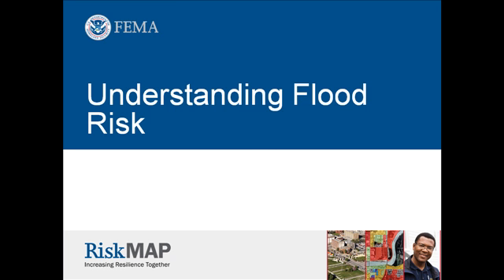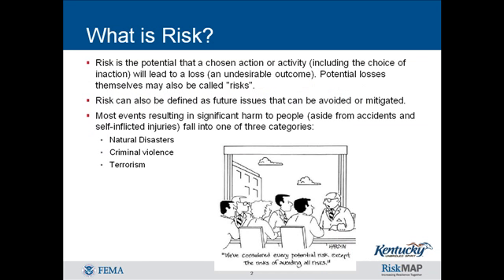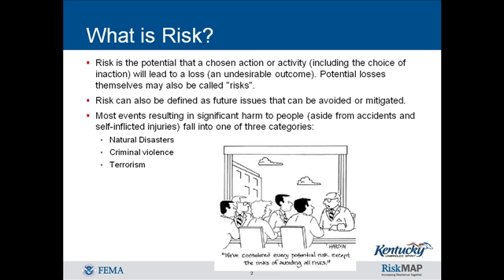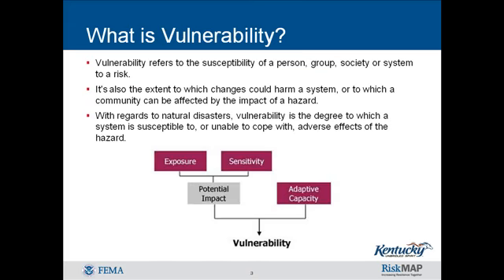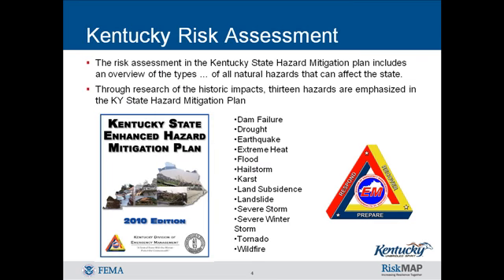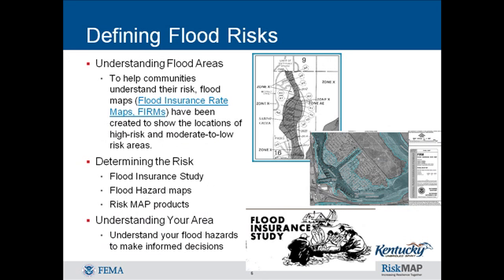Understanding Flood Risk May 2011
This video was created as part of the understanding risk miniseries of educational modules for the purpose of highlighting the risks of flooding in Kentucky.